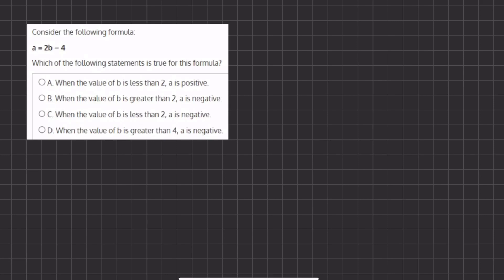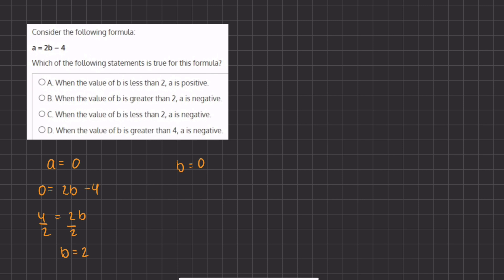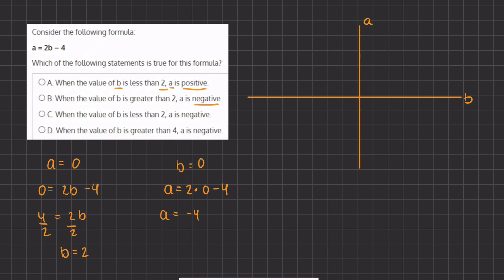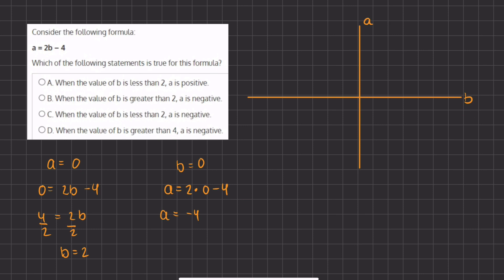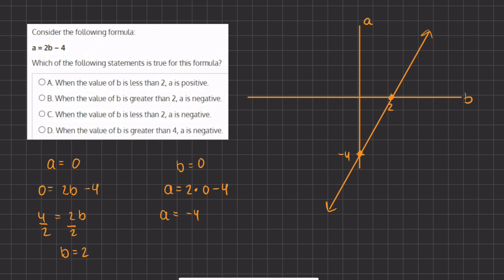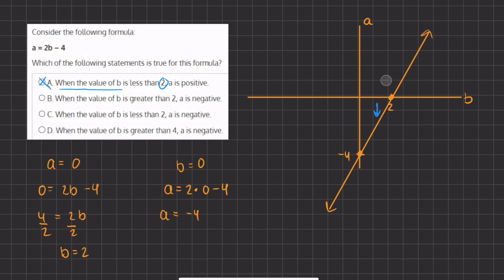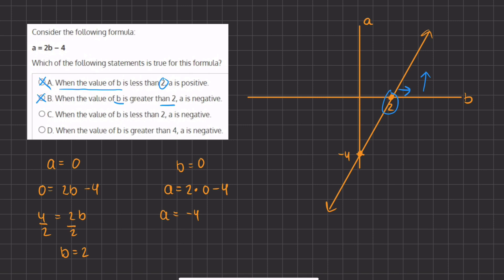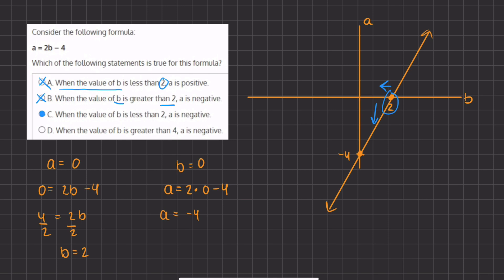Analyzing Functions Video Solution 2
In each of the questions, you will encounter a linear function, followed by four statements about it. Only one of the statements is true regarding this function. Choose the correct one. In each of the questions, you will encounter a linear function, followed by four statements about it. Only one of the statements is true regarding this function. Choose the correct one.